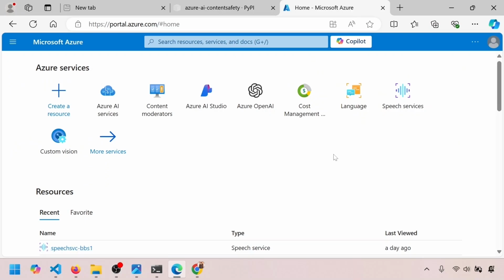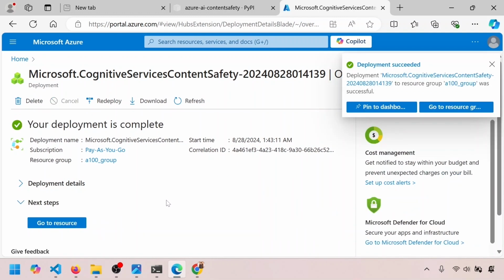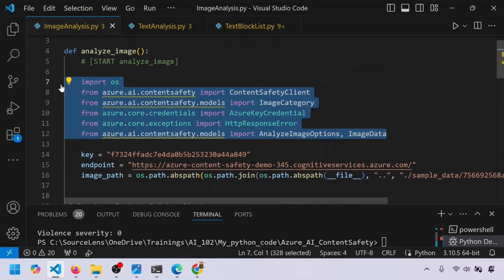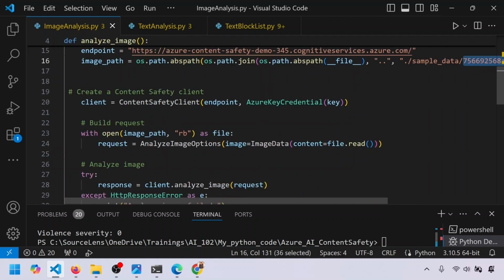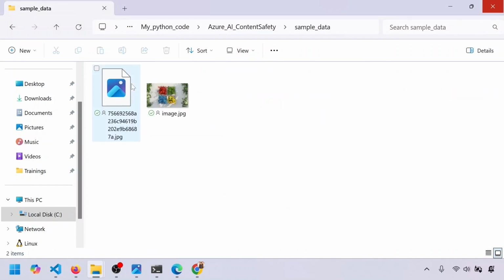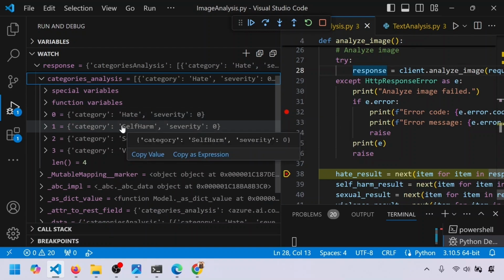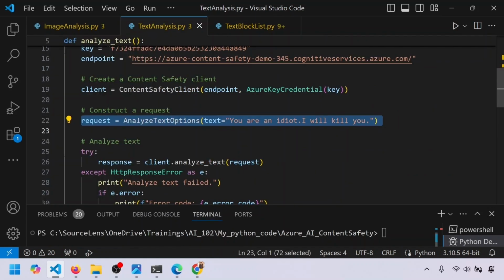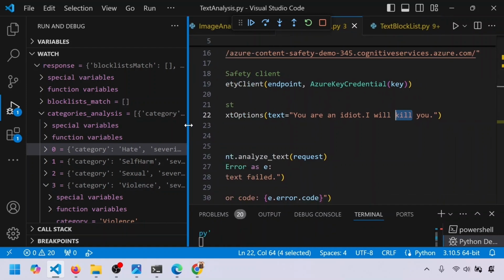Azure AI Content Safety - Text & Image Moderation - Part 10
Link for the entire course:
    DECEMBER2025

In this lesson we will discuss about Azure AI Content Safety which is the new name for Azure Content Moderator. We'll also look at how to call the Content Moderator API using Python code and get results for text and image moderation.